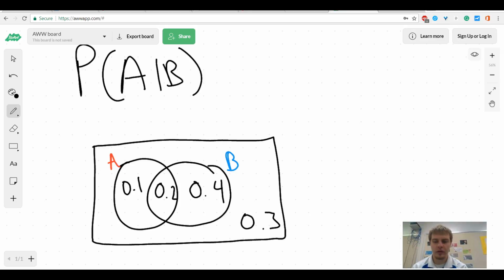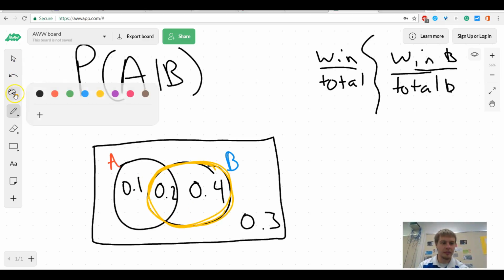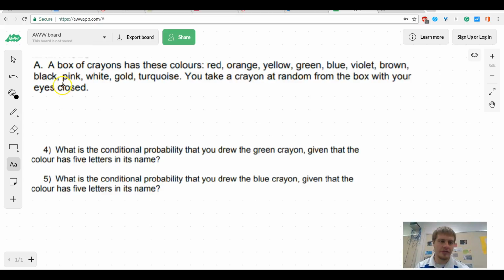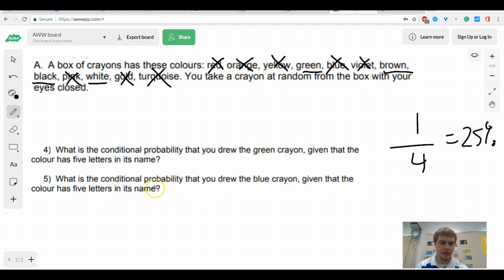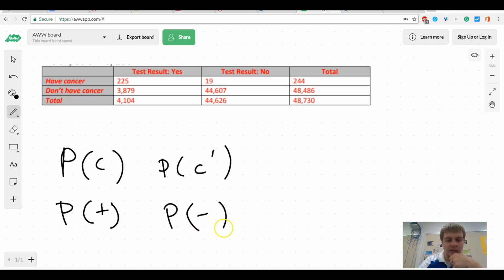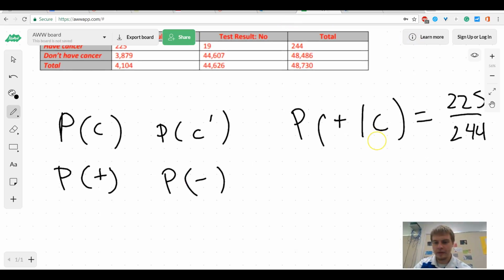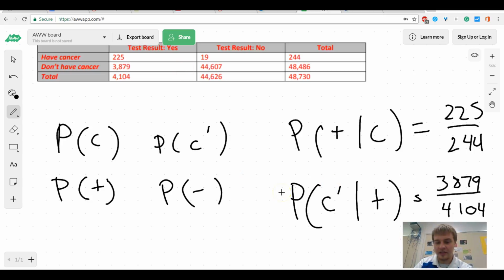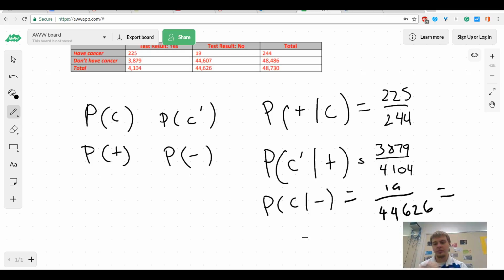1.6 conditional probability